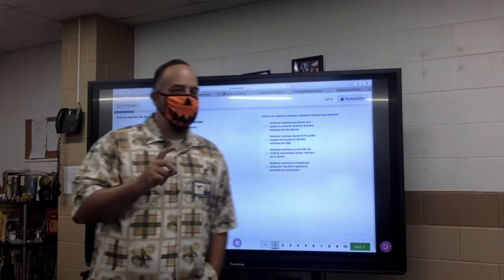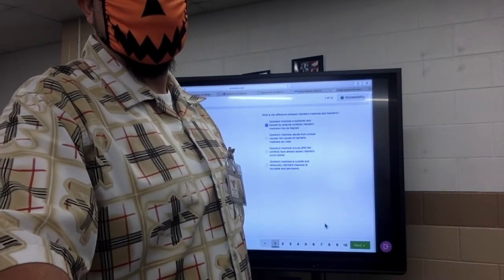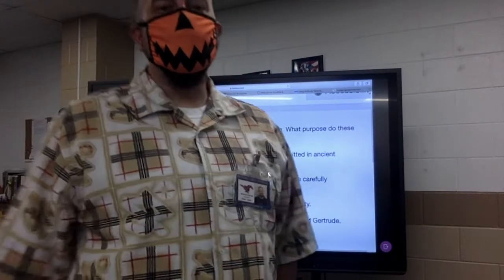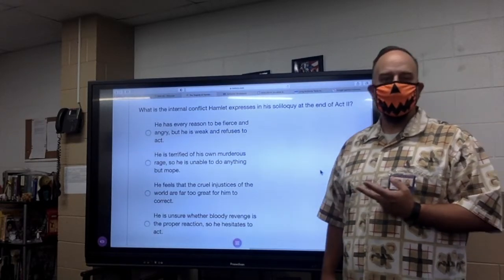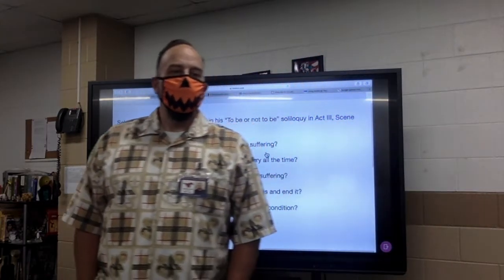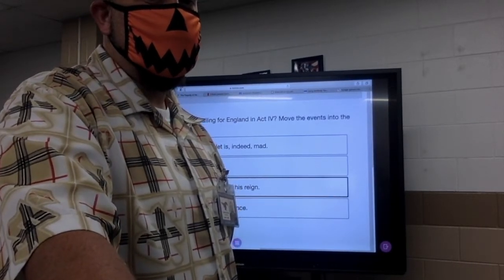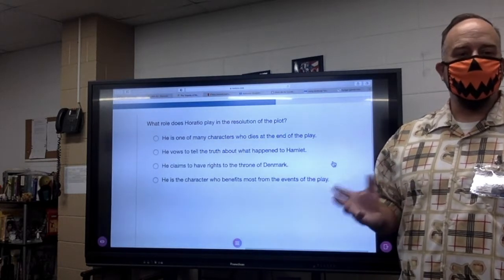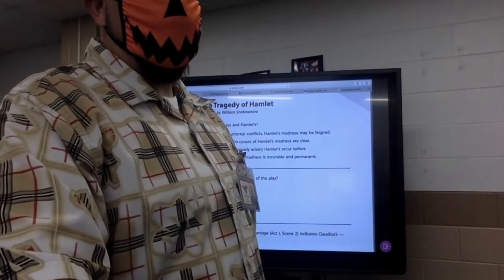Hamlet full play test review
Watch for full review for assessment, the 23:35 mark gets to the final/focused review.